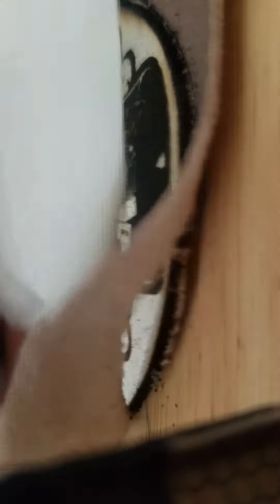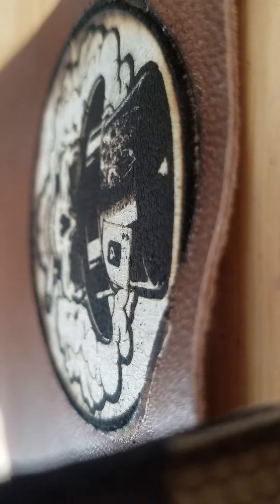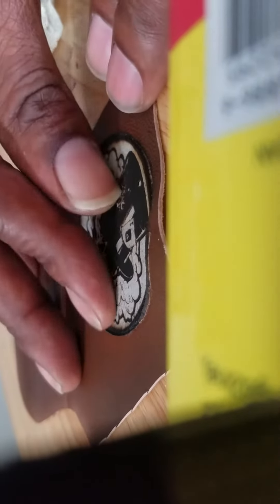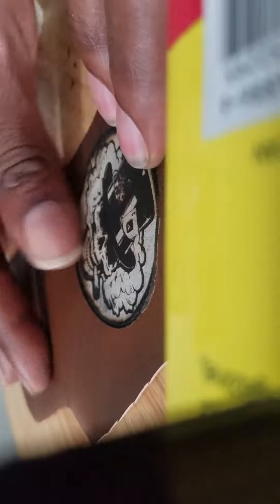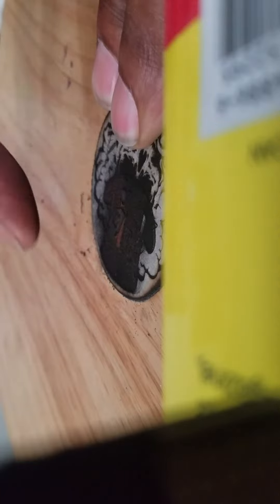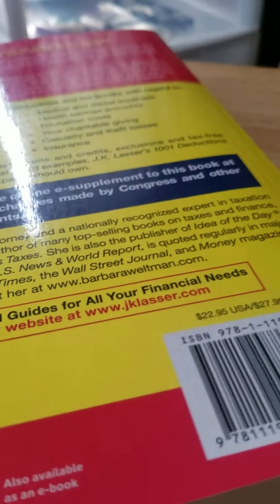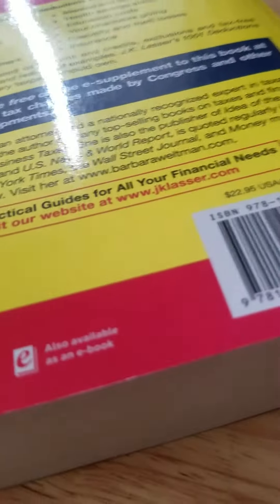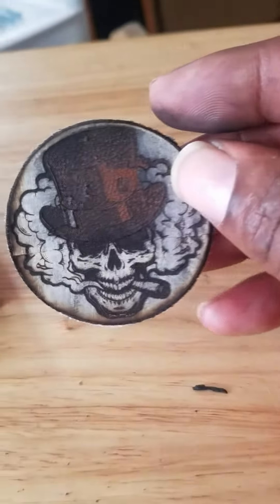k40 leather part2